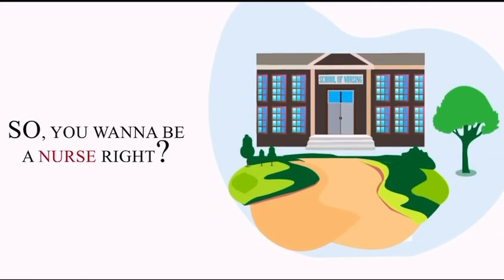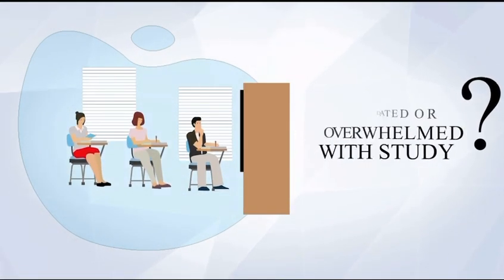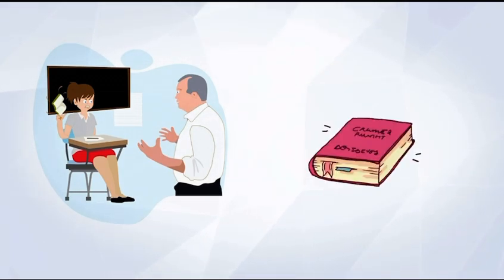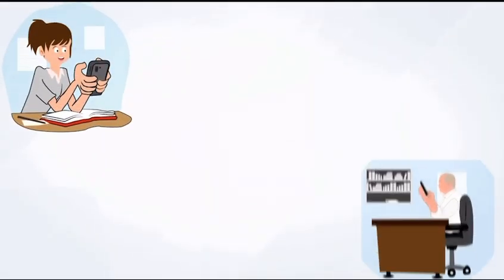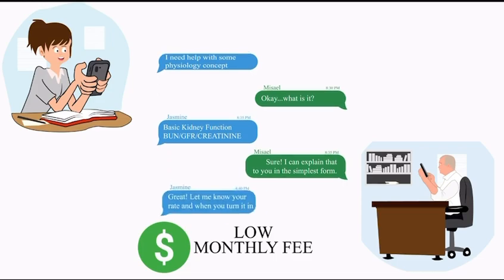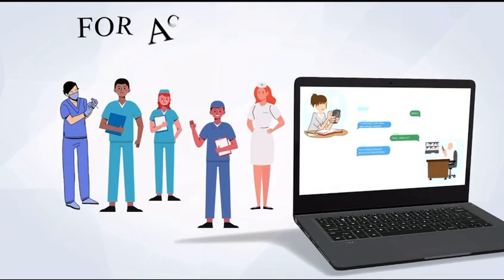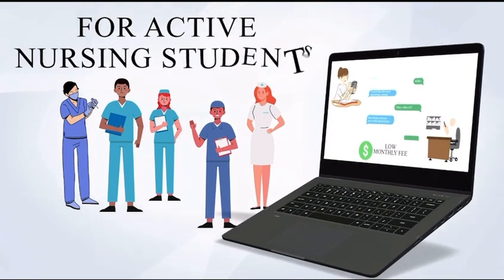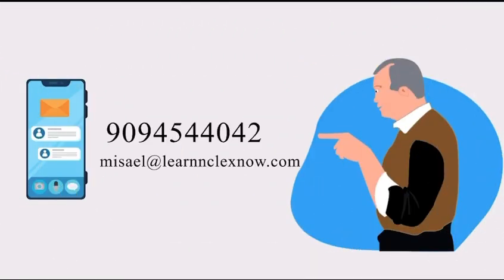Learn NCLEX Now: PocketMe -pocket companion for nursing student -service